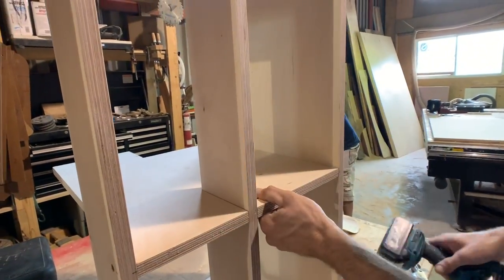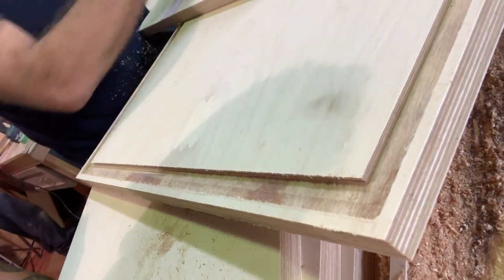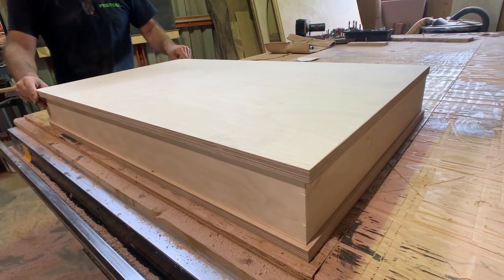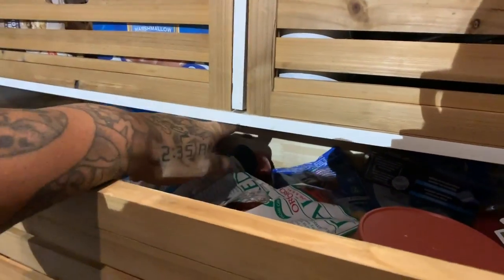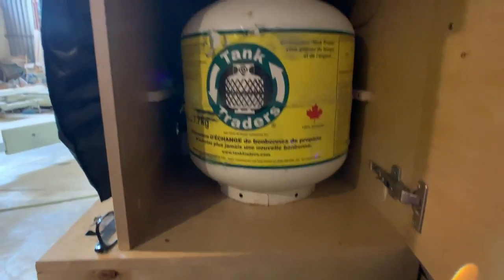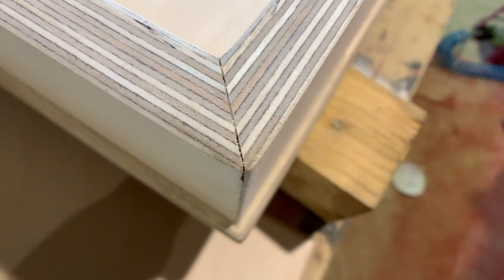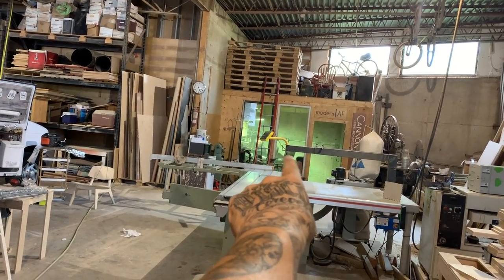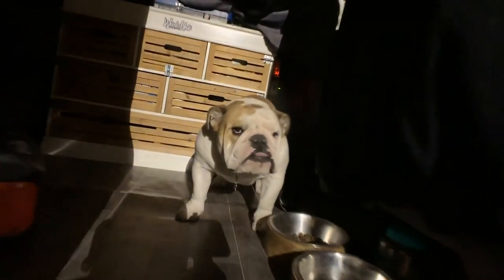Moving My Propane Tank, Building New Cabinets, Removing Old Build | Campervan Build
We are working on the upgrades to my van build. The new cabinets are being built by a subscriber of the channel, ANDY from "Andrew Fleming Designs" . My name is Chrome i live full-tiime in my cargo van with my english bulldog "Cruz".  We travel a little more everyday and film our day to day adventures "Everyday Van Life" Below is a list of all the basic questions you may have about us

THE VAN AND US:
2004 Ford E250 Extended Cargo van
How I Make Money: 100% Youtube
Camera I Film On: iPhone XS Max
Video Editing Software: Adobe Premier CC
Products I Use In The Van

Email (Business . Enquiries Only): No Longer Accepting Personal Messages. Sorry!